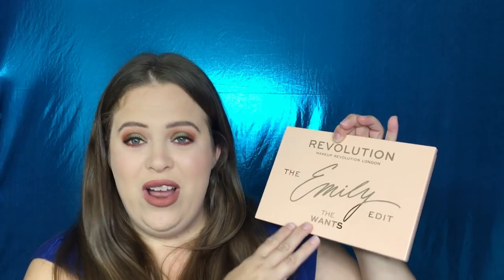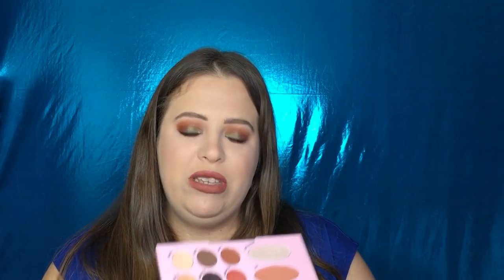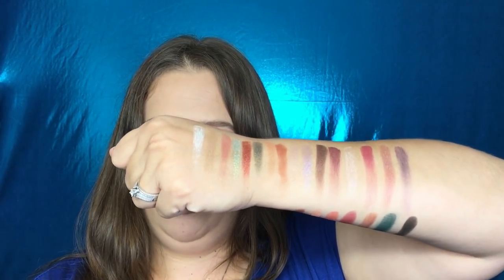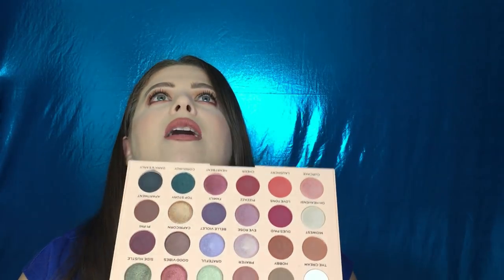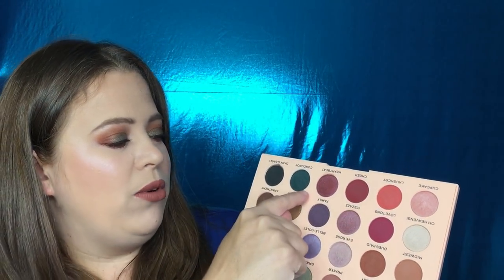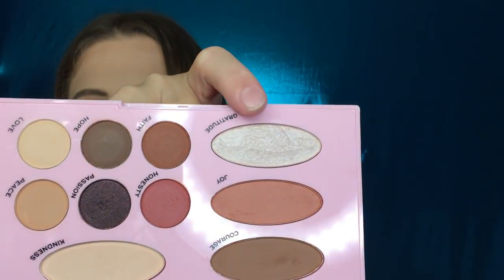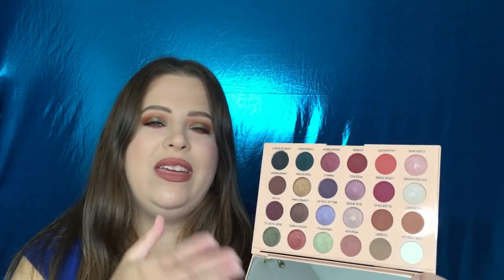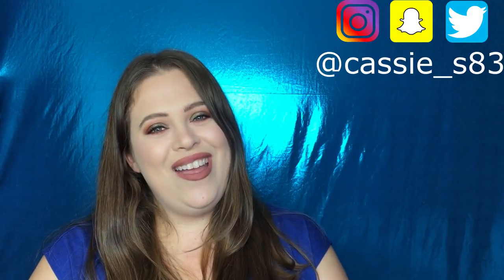The Emily Edit | Makeup Revolution X Emily | The Needs & The Wants | Review & Swatches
Hey guys! In todays video I am so excited to be reviewing the needs and the wants palettes from the collab with Emily Noel and Makeup Revolution. Are there any kind of color combos you would like in a tutorial using the palettes? Let me know!!

Revolution x The Emily Edit - The Wants Eyeshadow Palette $20

Revolution x The Emily Edit - The Needs Face & Eye Palette $15